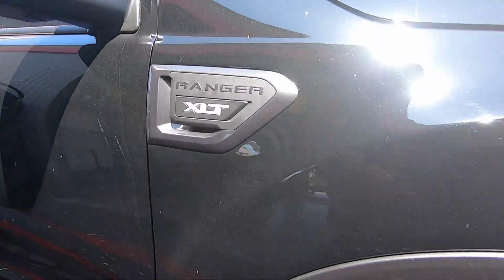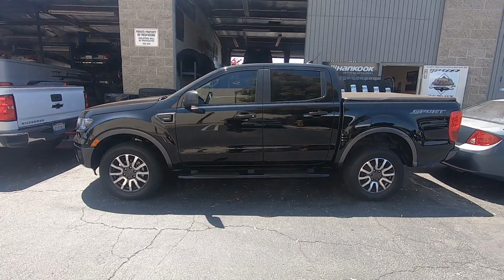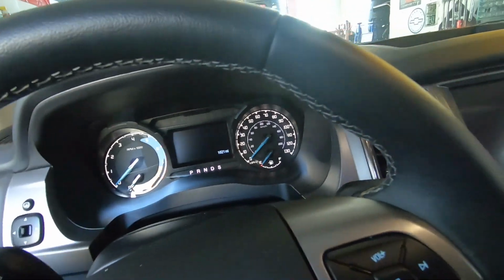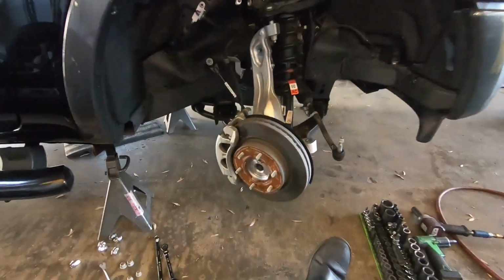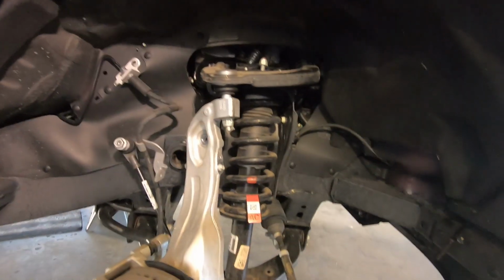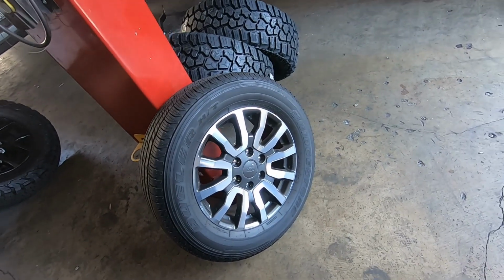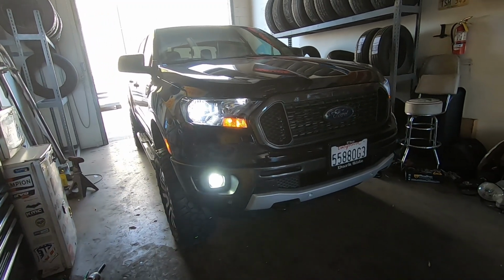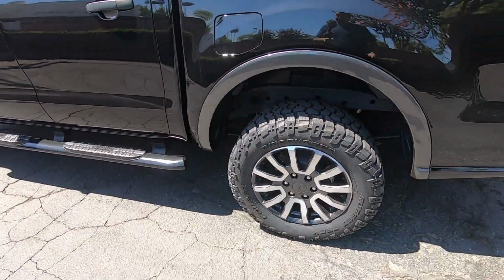2020 Ranger Lift / The Tire Garage TV Ep64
Welcome to The Tire Garage TV!! My name is Pablo, I work, own and live at The Tire Garage. It's a small tire shop located in Santa Ana, Southern California. From off-road trails to car rallys, from oil changes to brake air conditioning jobs, anything car related is what I show u here. So, lets get to work!!

On this one we do the TTG Special on a 2020 Ford Ranger; lift, rugged tires and wheel spacers! I call it The Tire Garage Special because most places will do the lift and tires but I add the adapters to help the tires stand out a bit more. This 2020 Ranger comes equipped with 18in wheel, so, we picked out the Cooper all-terrains with a level kit from MaxTrac combined with a 1in wheel spacer for the more aggressive stance. On this one the customer chose to stick with the 265/60R18 for an overall diameter of 30.6in. He played it safe because he really didn't want to have it rub at any point during his drives. The truck still looks sikk!! What is most important is the customer loved it.

This video actually shows more of the install. It isn't a how-to video but u can definitely see what needs to be done. Hope it helps, if it doesn't please take it to a near-by shop to get this done.

Tools used for this install...
Milwaukee Headlamp
DeWalt Impact Socket Set
Estwing Hammer

See u on the next vid!

Time Flies - JQUUSDRBCWRQJNW0
Famous  Cats - OEQ8YLS643XFTPU7